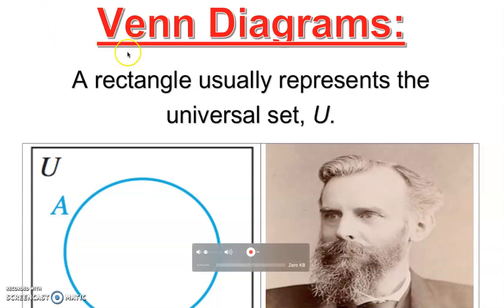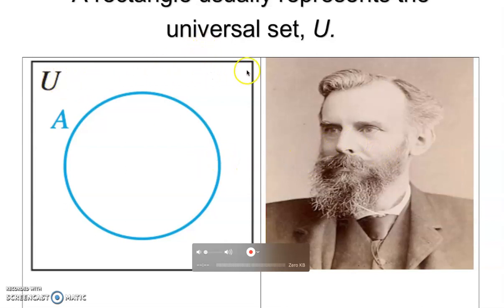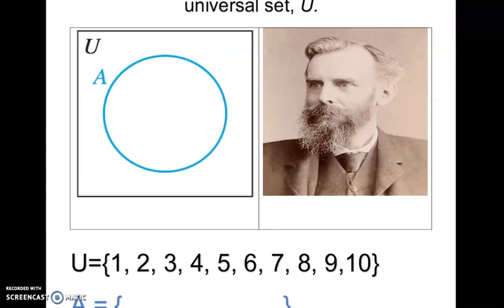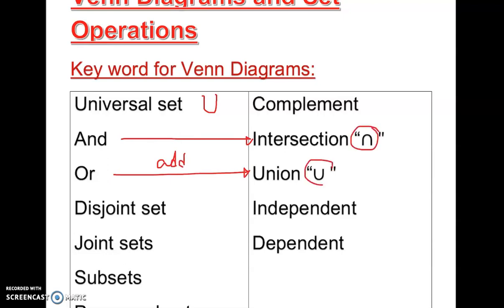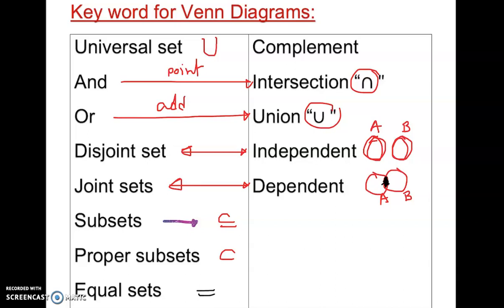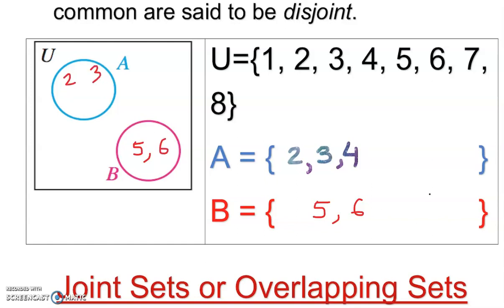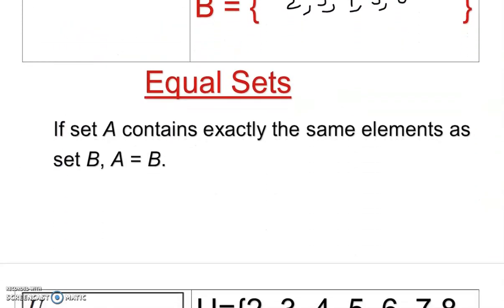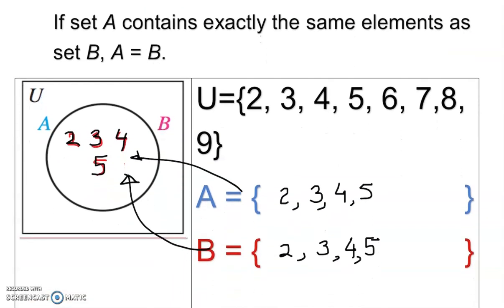Introduction to Venn Diagrams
This video will teach you about Venn Diagrams.